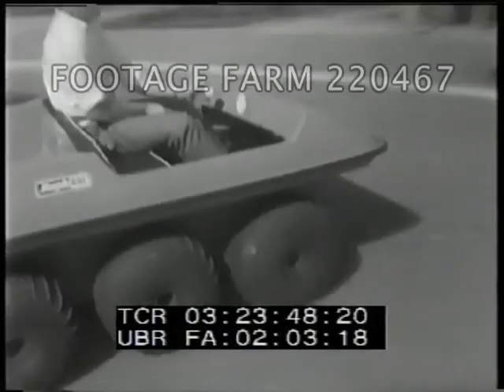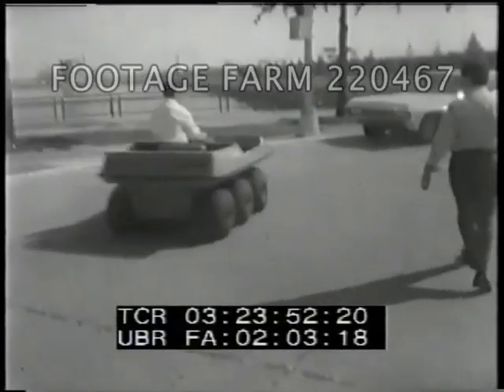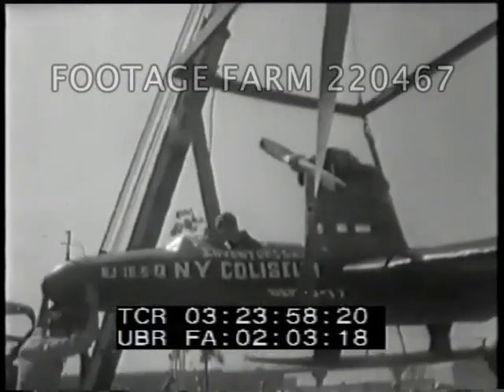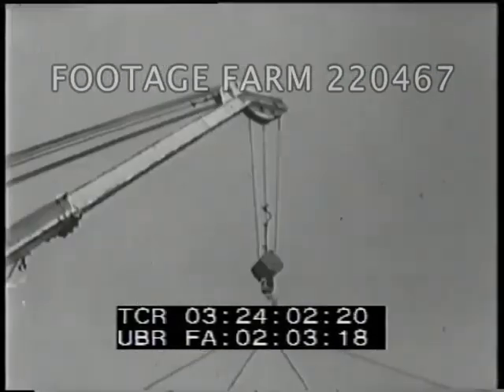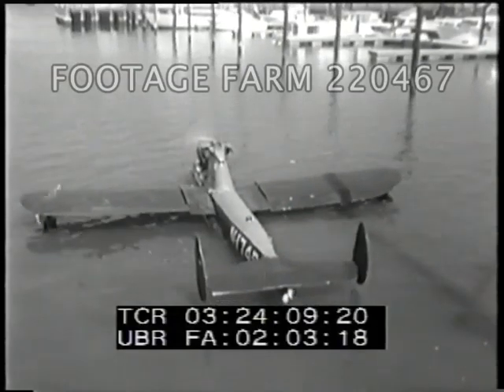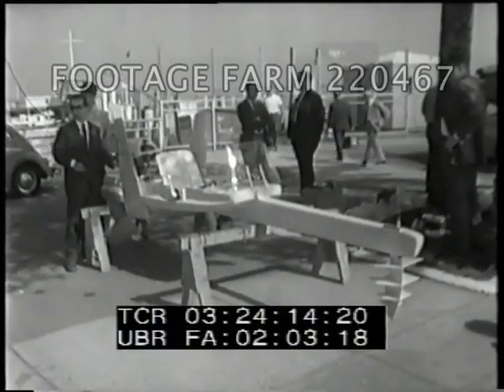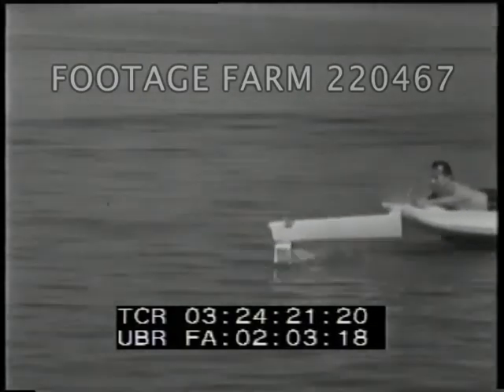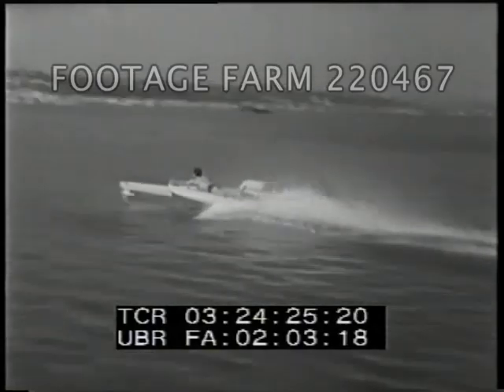Inventors Demonstrate at New York Show, 1967 | 220467-07 | Footage Farm Ltd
[1967 - Inventions, USA:  Inventors Demonstrate at New York Show]
Intertitle:  New York

03:23:45  Man driving small six-wheel buggy type vehicle designed to travel over sand, snow, woods water or swamp.

03:23:55  Propellor driven glyding submarine hoisted from truck & lowered into water.  Started & begins to taxi on water.
03:24:12  One-man outboard powered hydrofoil demonstrated.  Man lying on fuselage.
Oddities;